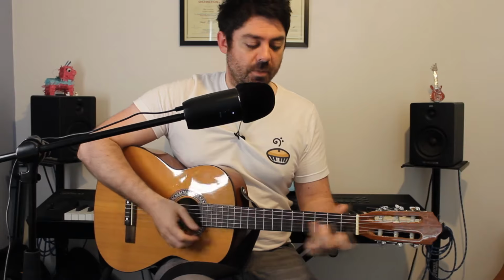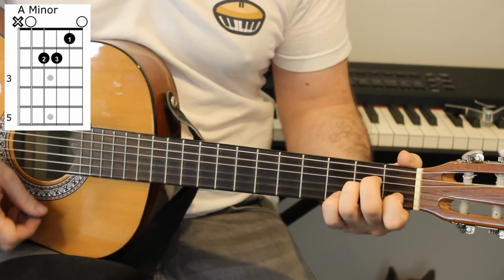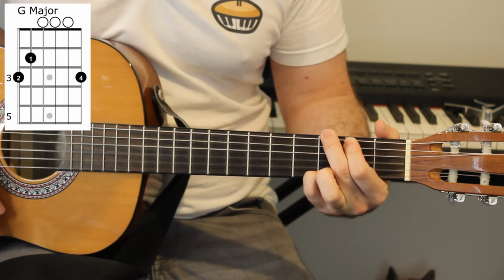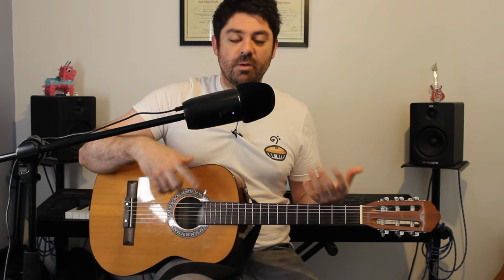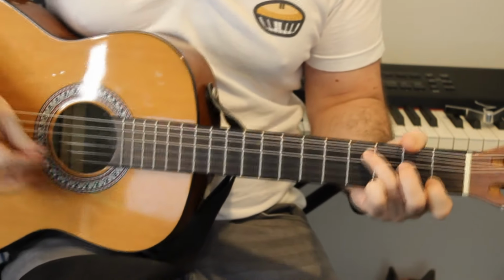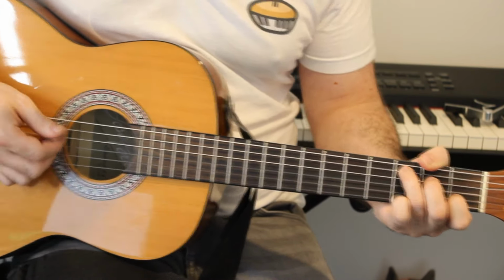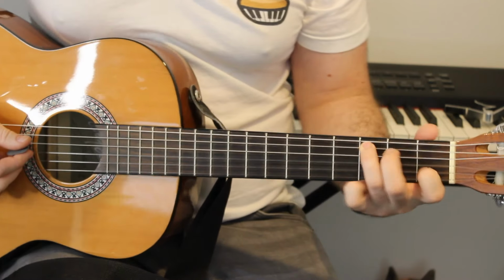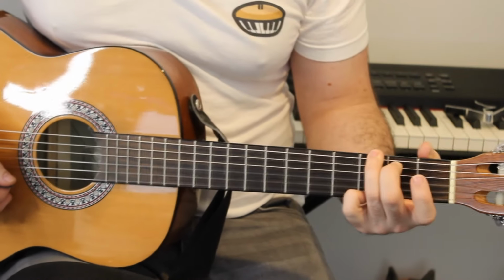Chihiro Billie Eilish Guitar Tutorial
This is the full tutorial for Chihiro by Billie Eilish which includes all of the chords and structure needed to get from the start to finish of the song.